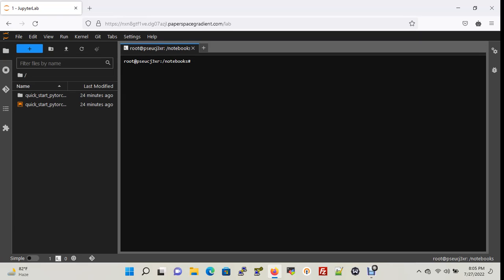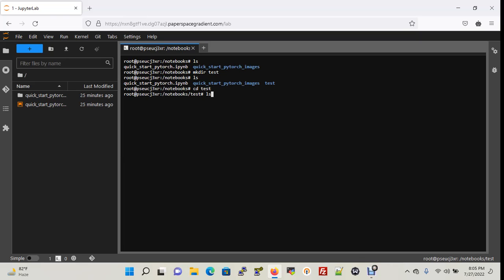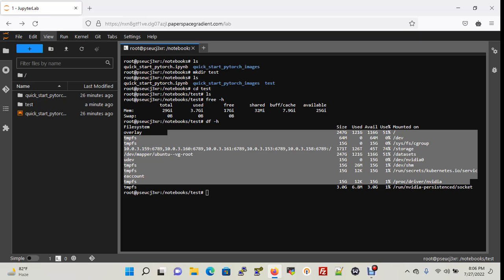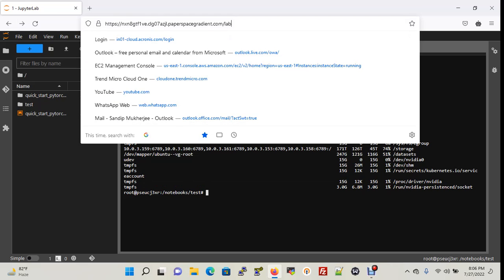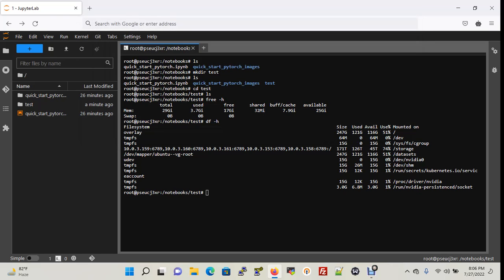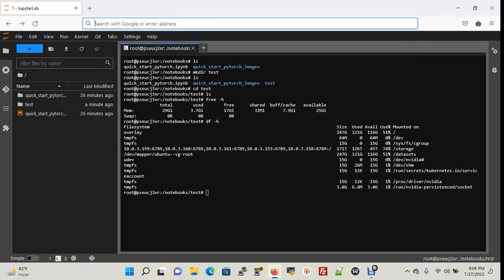Free GPU - Gradient 30GB 8vCPU 8Hours | Learning for ML and AI | Part #2